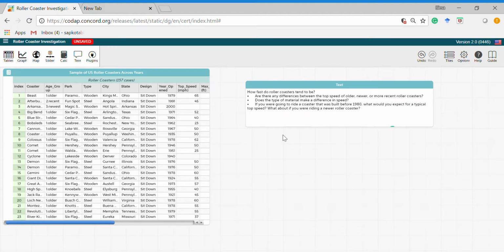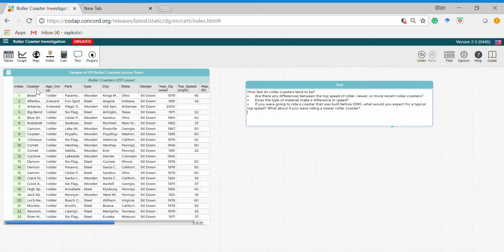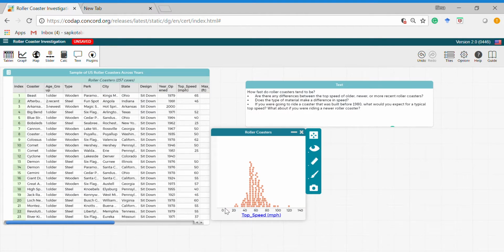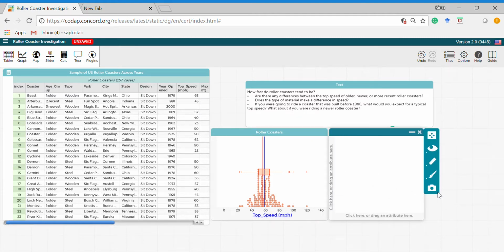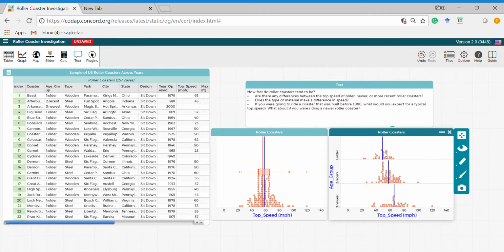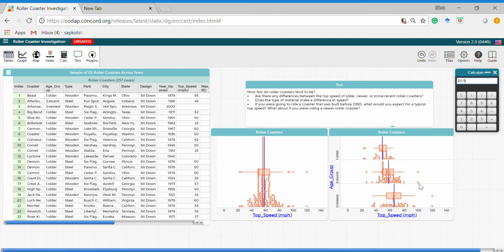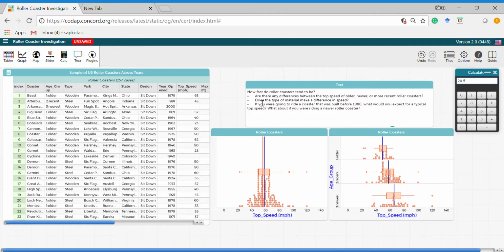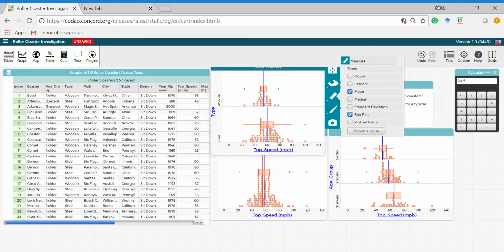Roller Coaster Investigation BimaSapkota EDCI536 Jun 24, 2018